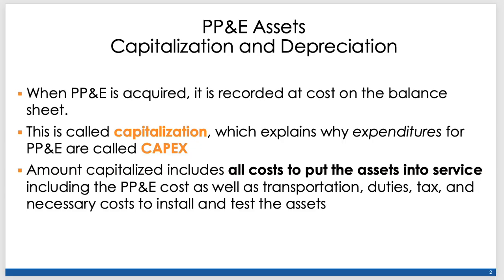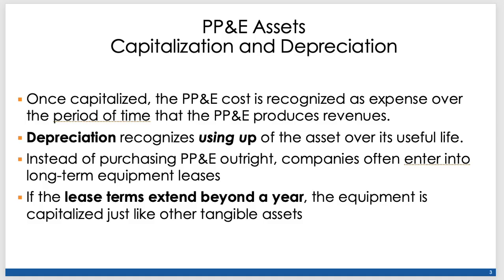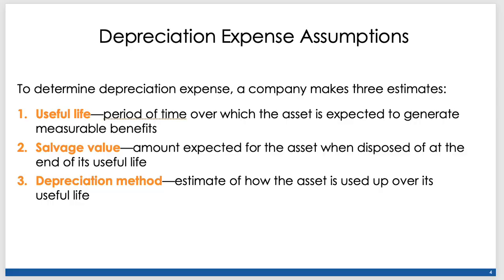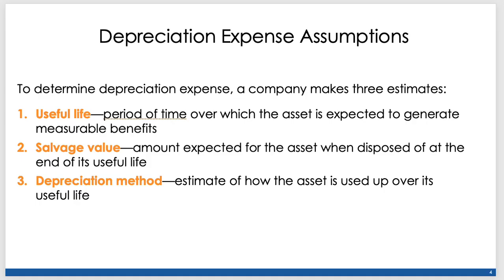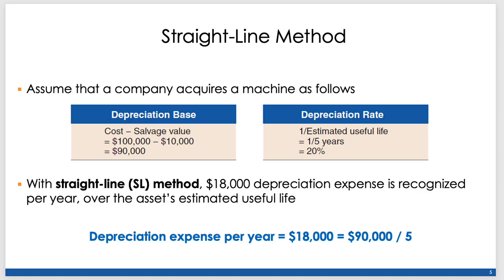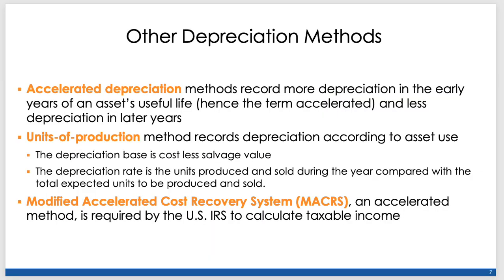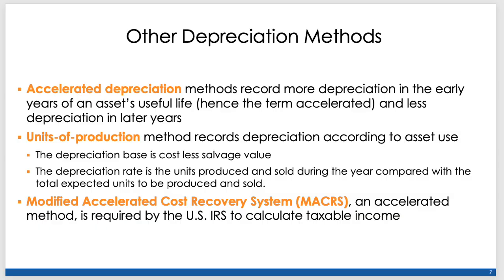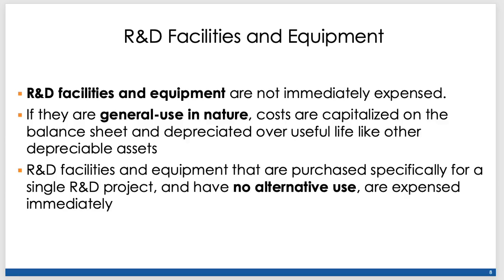Lecture 6-4 PPE Capitalization and Depreciation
Cal State East Bay
ACCT 604 - Financial Accounting for MBAs
Module 6 - Inventories, Accounts Payable, and Long-Term Assets
Lecture 6-4 PPE Capitalization and Deprectiation